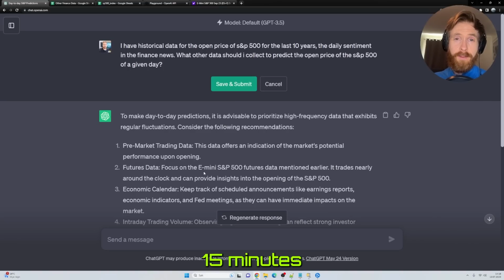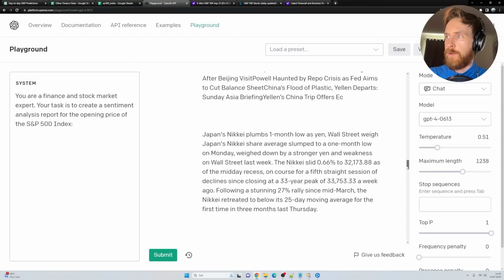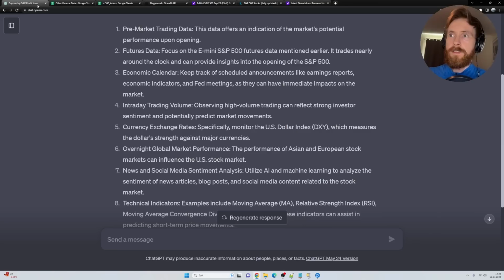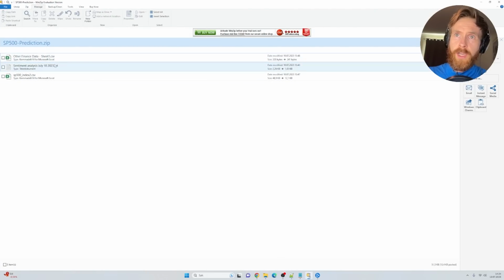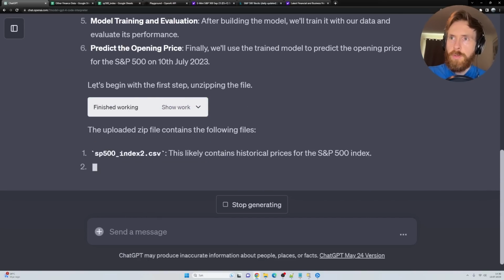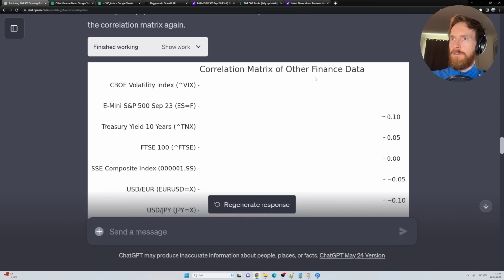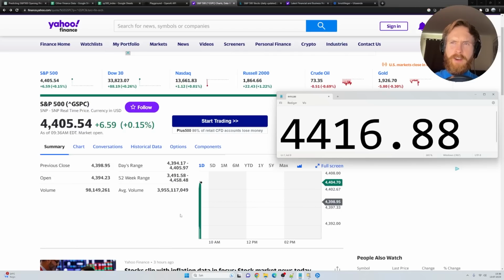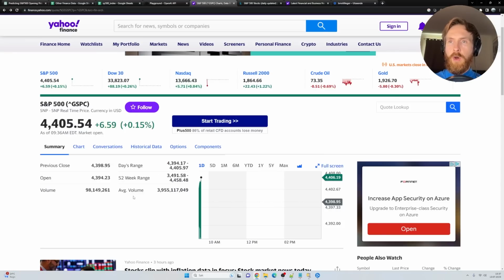ChatGPT Advanced Data Analysis: S&P 500 Stock Market Price Prediction?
ChatGPT Advanced Data Analysis: S&P 500 Stock Market Index Open Price Prediction

In this video I collect Data and try yo use the new ChatGPT Advanced Data Analysis to predict the open price for the S&P 500 Stock Market Index.

00:00 ChatGPT Advanced Data Analysis S&P 500 Intro
00:26 Collecting Data
02:40 ChatGPT Advanced Data Analysis Hack
03:21 ChatGPT Advanced Data Analysis Stock Market Prediction